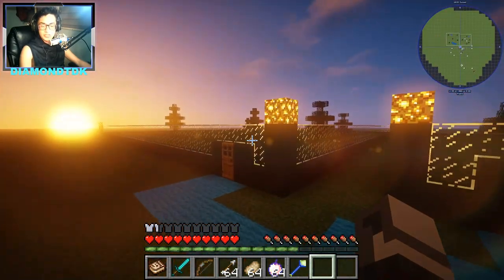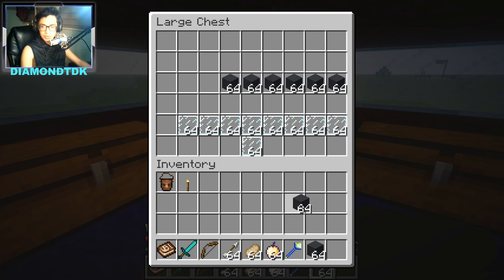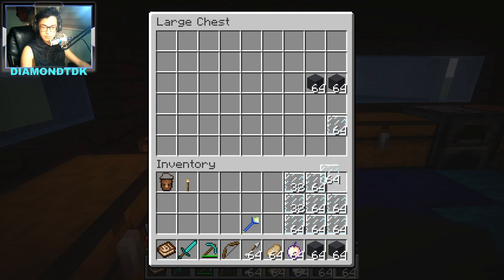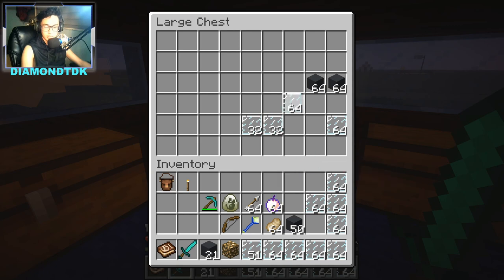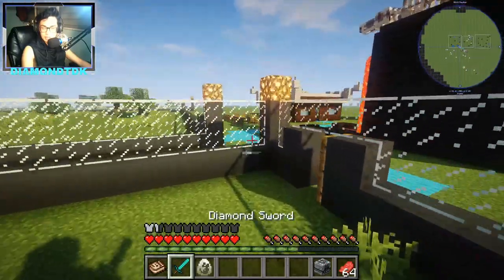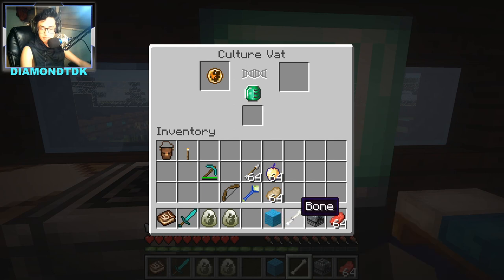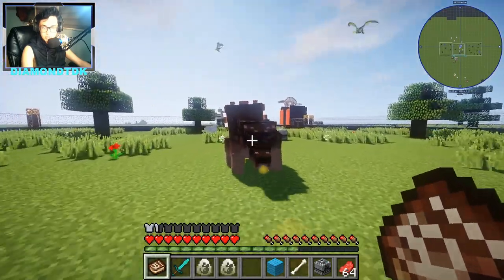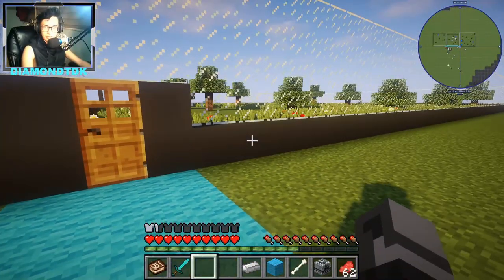Minecraft Dinosaurs & Dragons Ep #3 | we have Toothless and Dilophosaurus!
we have toothless the night fury and dilophosaurus everyone! :D